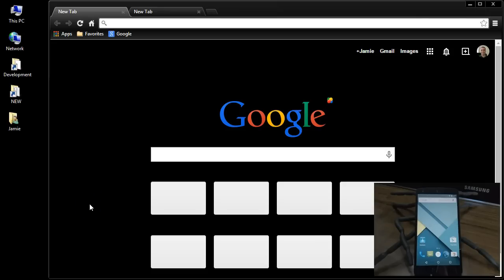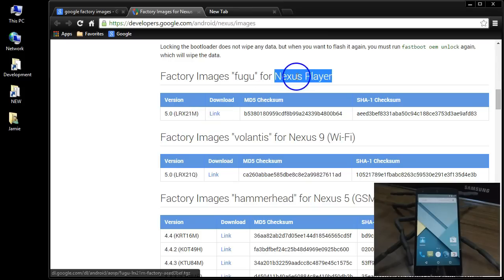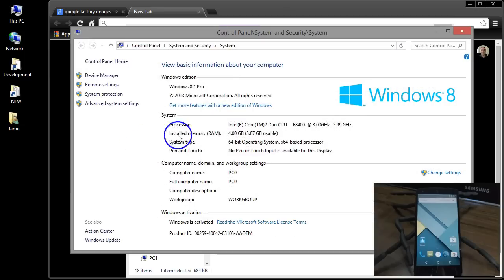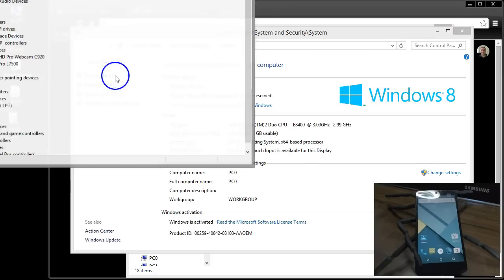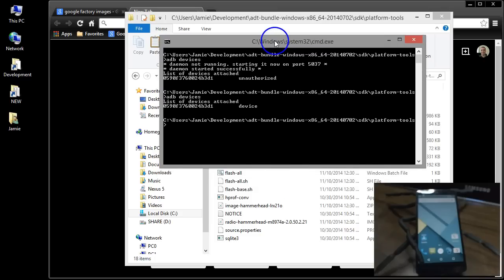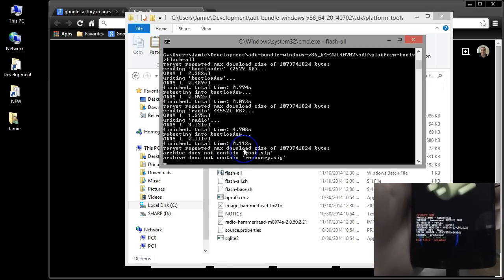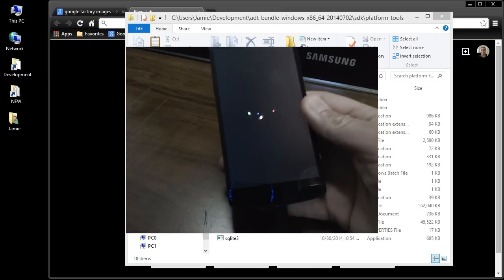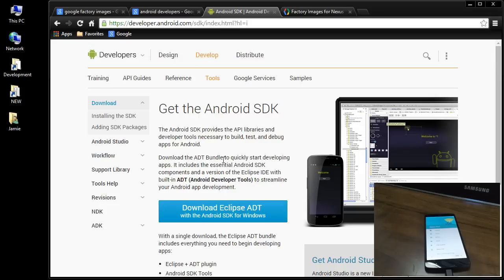How To Install/Flash Android Lollipop Nexus Factory Image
Get/download official software android 5.0/5.1.1 lollipop system stock images Nexus 4,5,6,7,9,10 unlock bootloader in fastboot mode & use adb.exe tool to flash the system image to your android nexus 5 phone or nexus 7 tablet. BACK UP ALL YOUR DATA FIRST this will erase root if you are rooted. Make sure to download the correct image file for your device. This process will destroy all user created data. When you are all done you can then oem re-lock the bootloader. Everytime you oem unlock the bootloader it will erase all data on your device and possibly void your device warranty. The Nexus 5 has a tamper flag that shows true or false and if you oem unlock the bootloader it will show as true for being unlocked, but you can change it back. You will also have to accept an RSA key that allows debugging through this computer. You will probably get a pop up dialog on your device to allow connection. This is a security feature to protect users devices it makes sure that USB debugging and other adb commands cannot be executed unless you're able to unlock the device and tic the dialog.